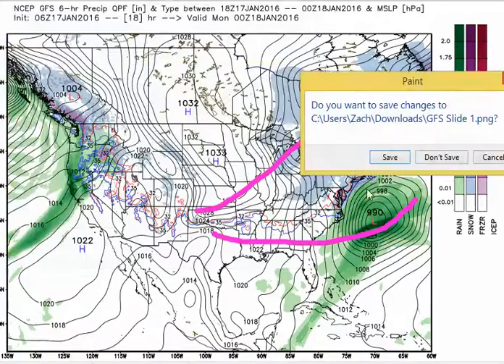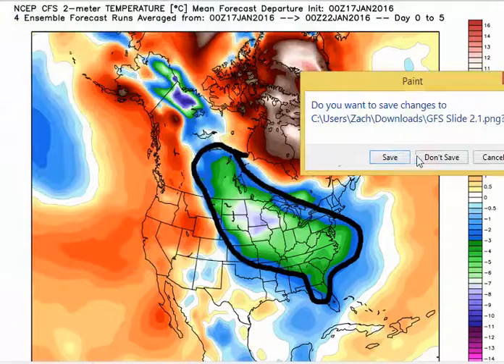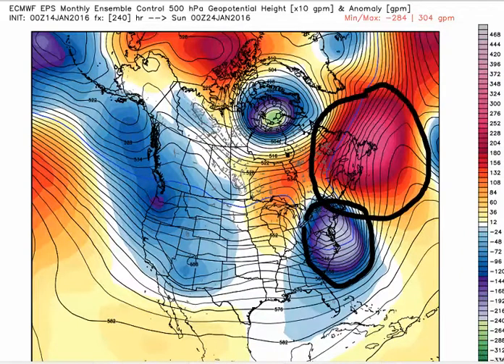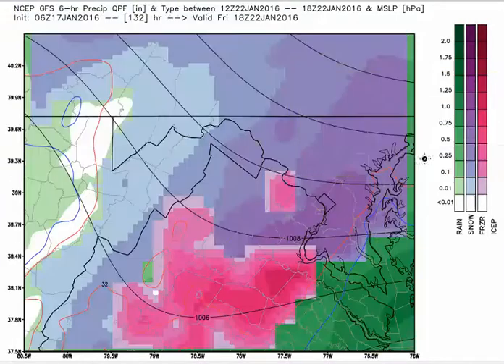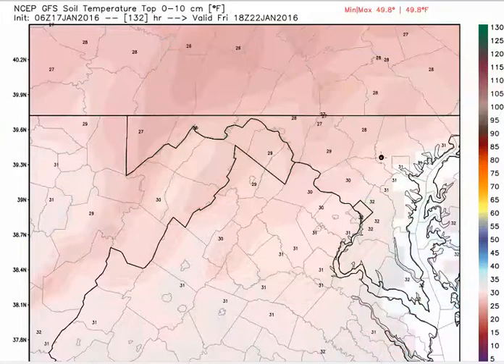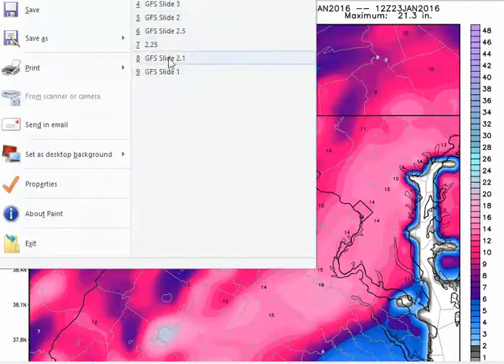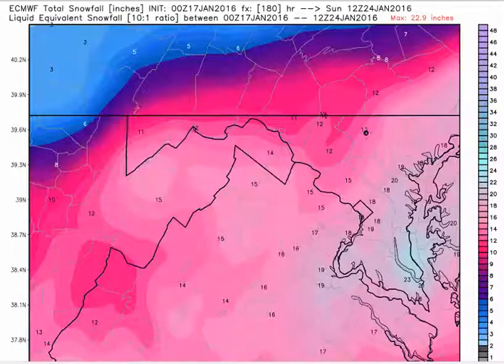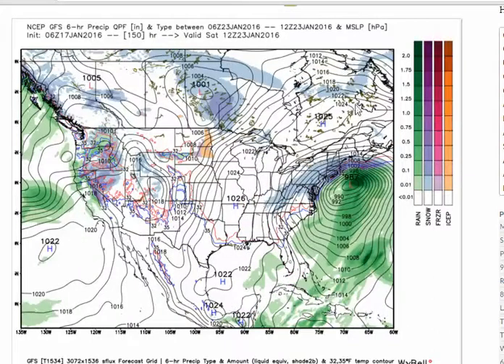January 22-23 MAJOR STORM POTENTIAL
Details of the potential for January 22-23 Storm.